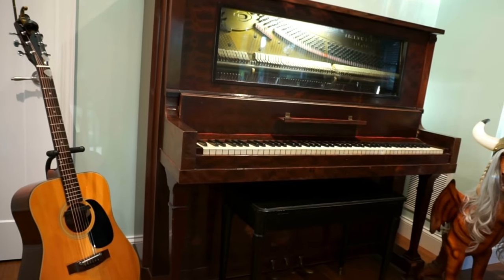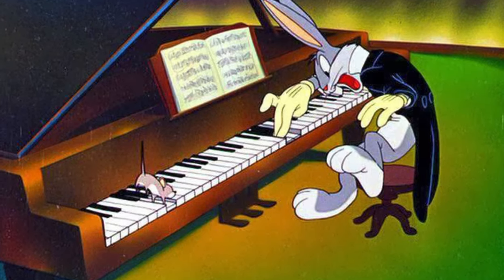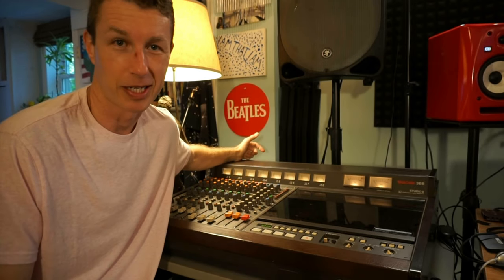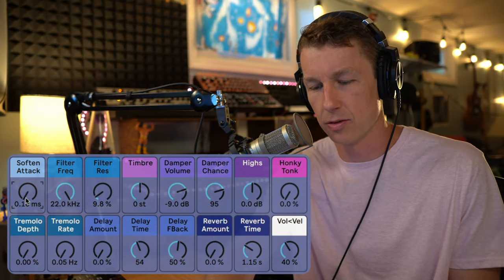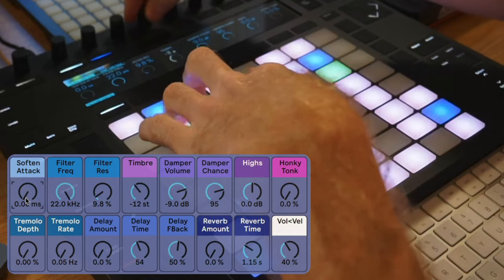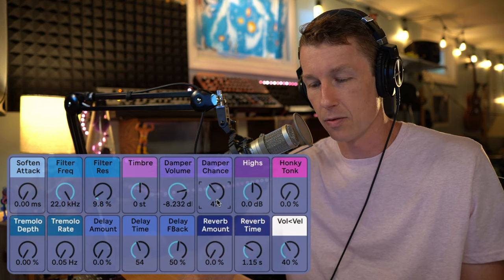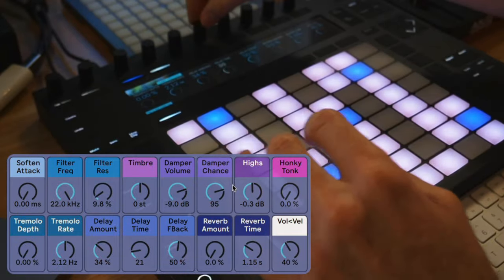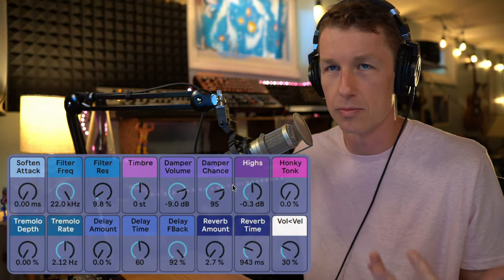I Sampled My 100-Year-Old Piano to Analog Tape - How's it Sound?!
I recorded every note of my 1913 upright piano to analog reel-to-reel tape, using my Tascam 388 8-Track. Then I brought those samples into Ableton Live and made them into an instrument rack.

In this video, I take you through the process of sampling the piano and creating an Ableton Live Instrument Rack, and how we can use effects to create sounds far beyond what a piano can make.

The whole point of doing this is to create unique sounds that set our music apart from everyone else's.

Chapters:
00:00 About the Live Pack
00:49 Why Sample an old piano
01:32 Tascam Tape Machine
02:09 Ableton Instrument Controls
05:55 Round Robin Sampling
07:25 Preset Sounds
11:42 Make Your Own Sounds
12:20 Final Thoughts